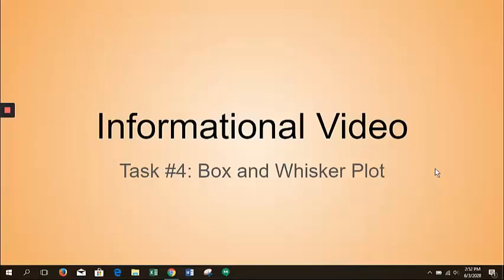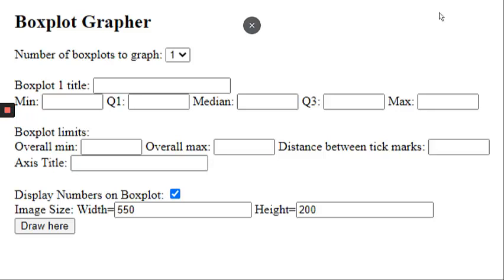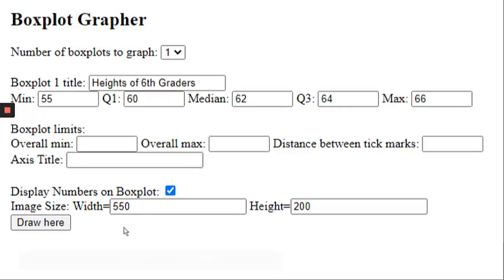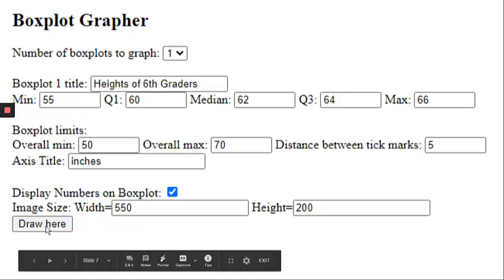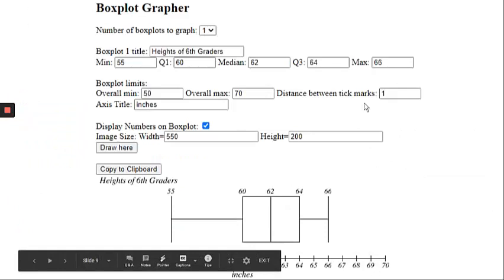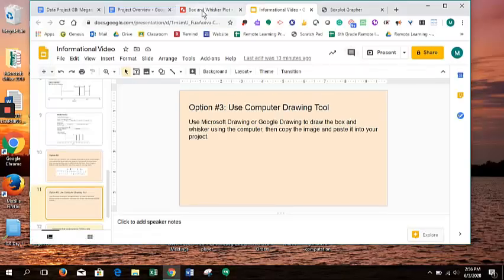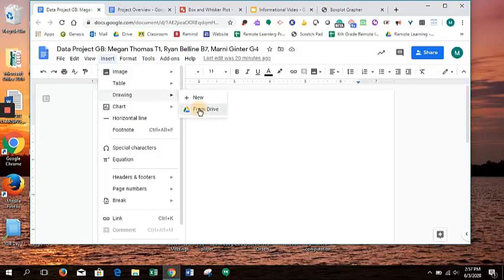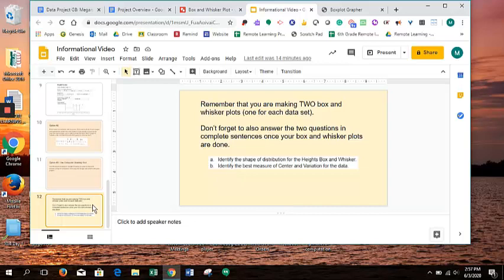Task 4 - Box and Whisker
Chapter 10 Project Informational Videos